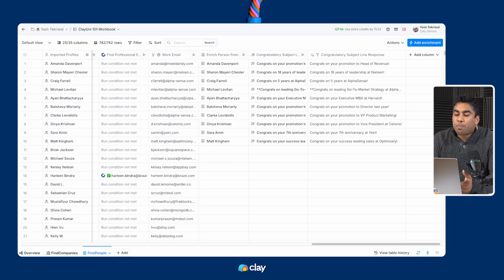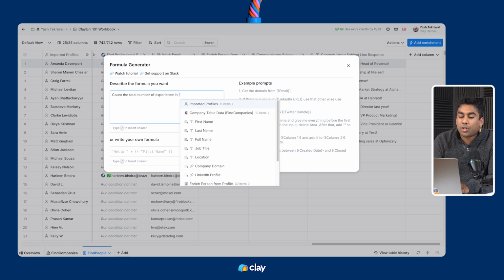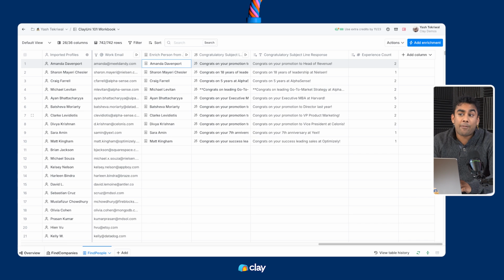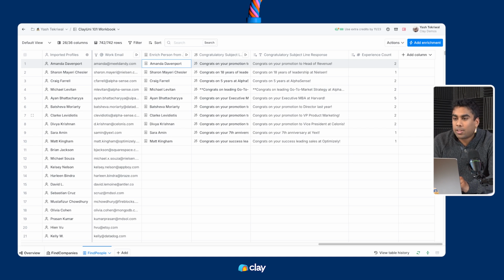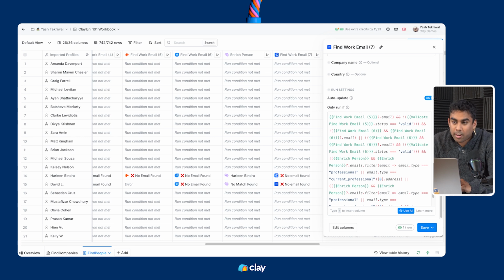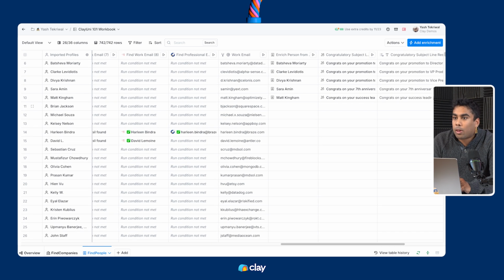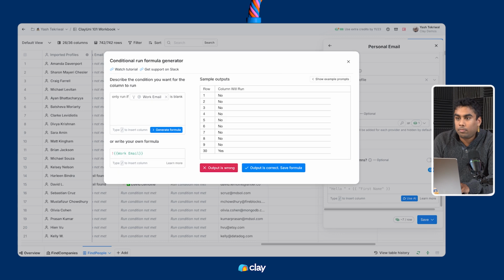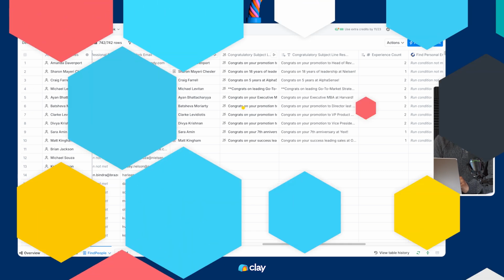Clay 101 | Lesson 9: AI Formulas & Conditional Runs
🚀 Clay 101: AI Formulas & Conditional Runs

This might be the most important lesson for maximizing Clay’s value without increasing costs—AI formulas. AI formulas let you generate custom code credit-free to format, clean, and reshape data exactly as needed. Too often, users waste credits on AI enrichments instead of leveraging AI formulas to process data efficiently.

✅ Structure & Clean Data – Use AI formulas to concatenate fields, count job experiences, summarize text, and more.
✅ Prevent Wasted Credits – Automate conditional runs to ensure enrichments only execute when needed.
✅ Eliminate Manual Formatting – Use AI-generated formulas to process large datasets without needing coding skills.
✅ Control When Enrichments Run – Apply run settings to ensure you only pay for essential data enrichments.

🎯 Follow our guided demo to learn how to apply AI formulas for data structuring and conditional runs, optimizing your workflows and saving credits.